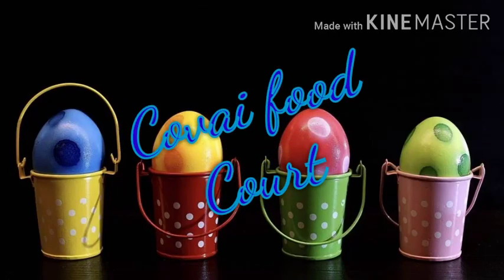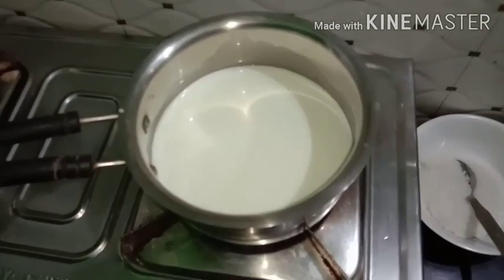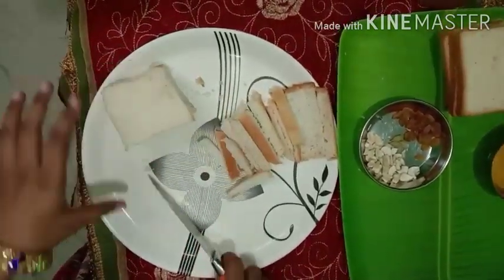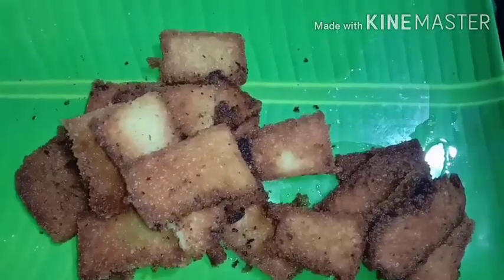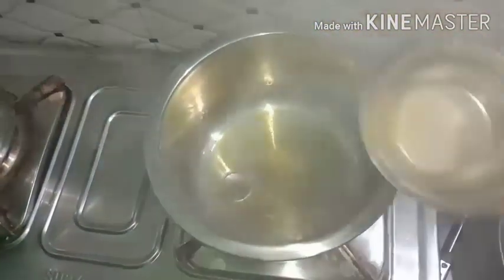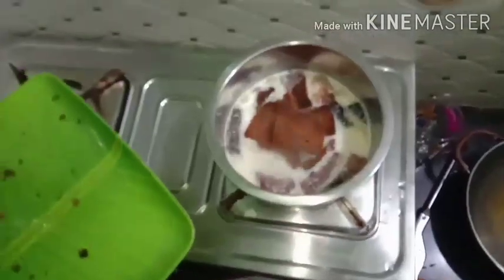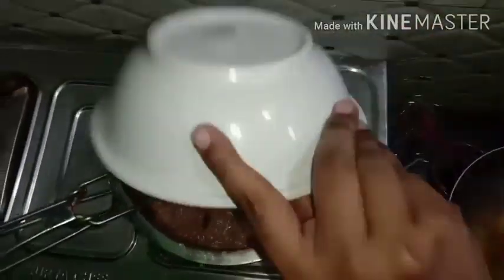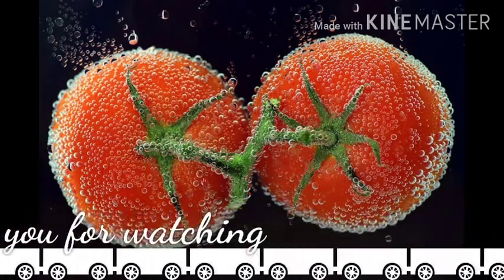Bread halwa / Recipes in tamil / பிரெட் அல்வா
Ifthar snack kerala sweet mutta paalada
Covai food court